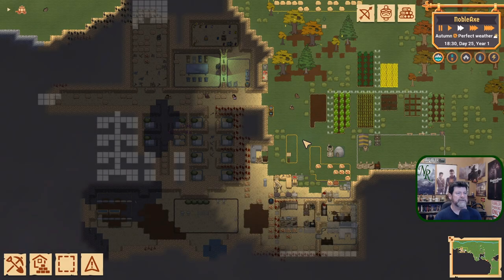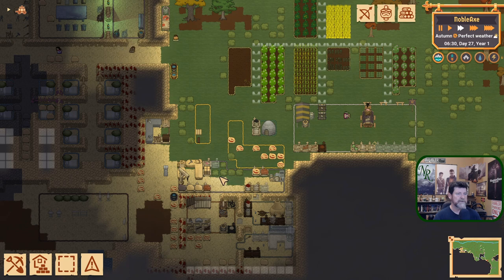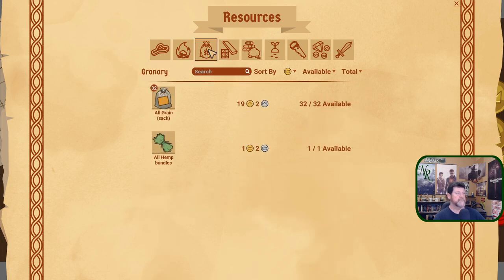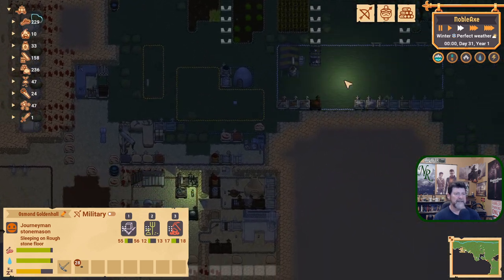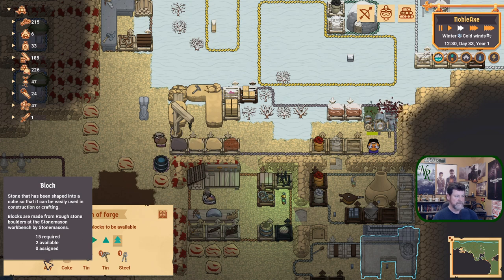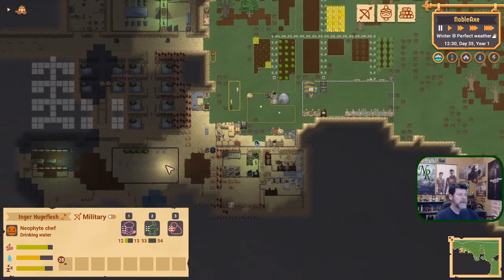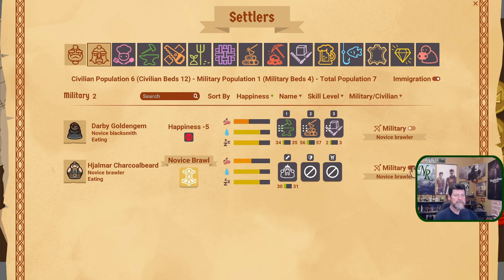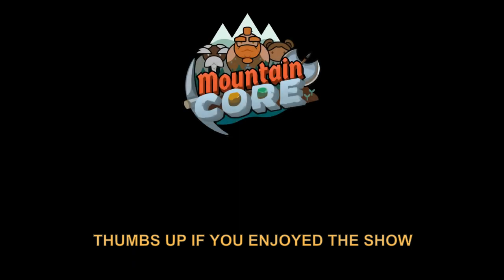Mountaincore Ep 4 | Winter Is Coming!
Hey Folks! Welcome to Mountaincore!

Settle an untamed wilderness with the might of Dwarven engineering and thoughtful planning! Design and build your colony towards fame and fortune in a deeply-simulated fantasy world. Chill out in peaceful mode with a bustling settlement, or fight for survival against monsters and invasions!

Current Features:
- Start with 7 dwarves but you can build and support a population of hundreds
- A simulated world with changing weather and seasons that have a big impact on gameplay
- Every one of your settlers has their own needs and desires to fulfill as they work together for the common good
- A deep crafting tree that leaves no natural resource unused, tied together into satisfying production chains
- Progress through skill tiers to craft better tools and weapons
- Trade with merchants to increase your wealth even further
- Form up and train your military to battle monsters and invaders...
...or play in Peaceful Mode to chill out with a relaxing city-builder experience

Future/Roadmap Features:
- Take a party of adventurers to explore other maps and locations - including the maps of other players!
- Play as other races such as Orcs and Humans with wildly different gameplay mechanics
- Attract and house nobles to build your prestige to unlock further advancements
- More dangers and hurdles to overcome such as food spoilage and even worse monsters
- More treasures and rewards to be found such as monstrous crafting materials and legendary items